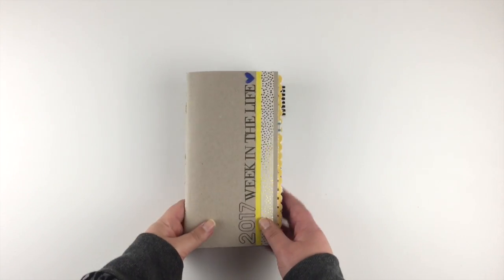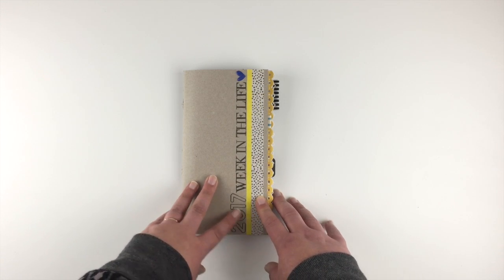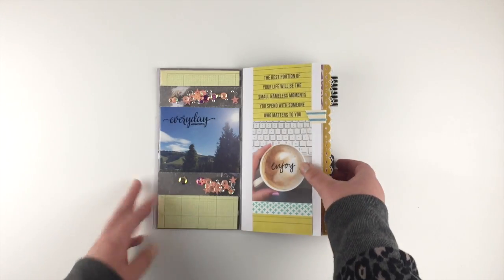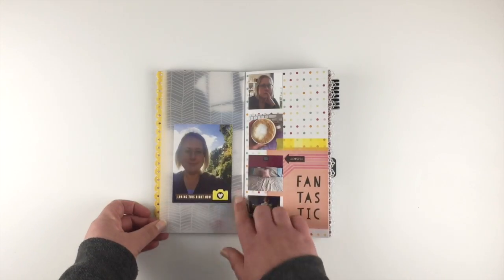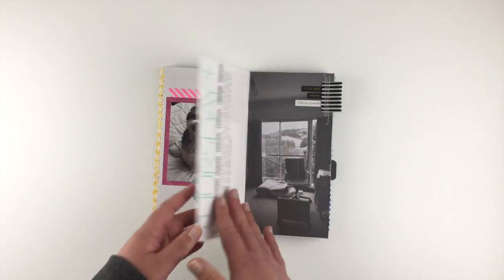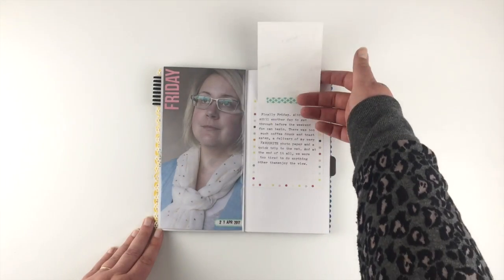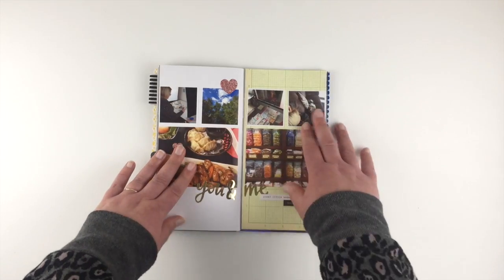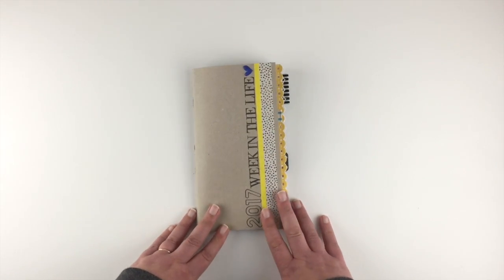My Week in the Life walk-through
I did my WITL in a Pocket Page Notebook from The Stamp Spot Use the coupon code LESS for up to $9 off shipping, including international! (One time use, valid till May 22 2017)

I completed this project in 5-10 minute bursts throughout the week so there are no process videos, but here's a walk through of my completed album. Let me know if you want to see how I did anything!